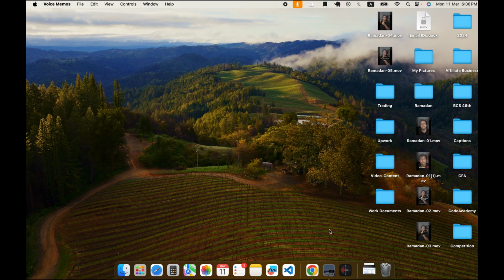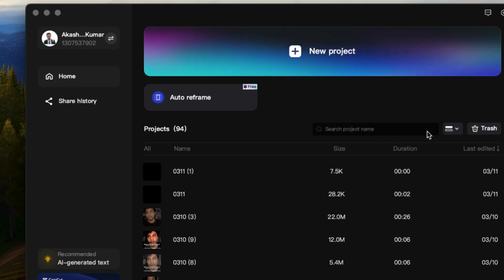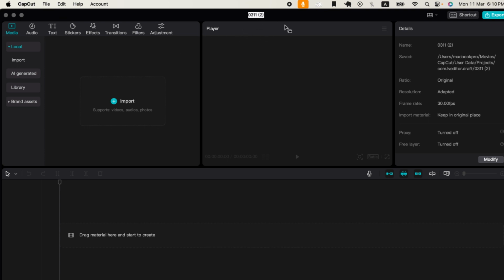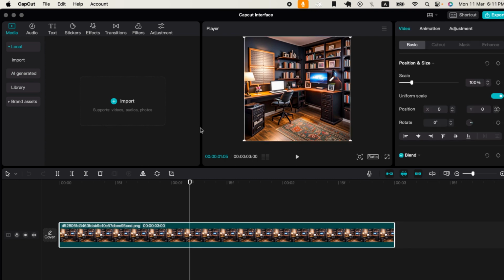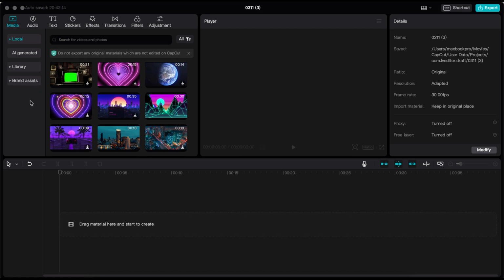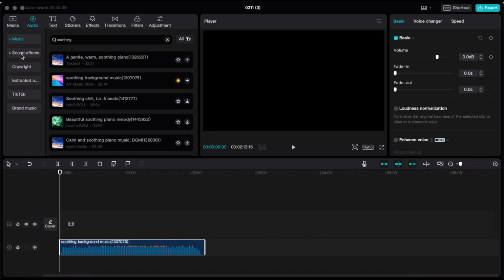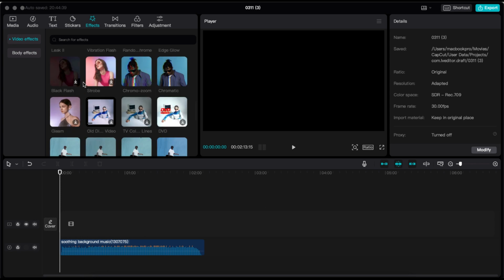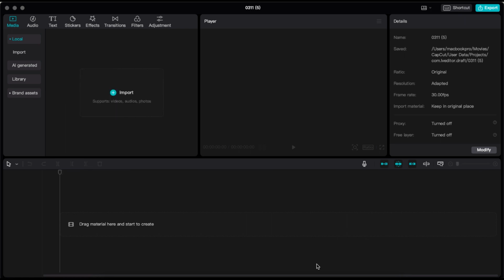CAPCUT PC Interface | Capcut Video Editor | Capcut Tutorial 2024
**Video Description:**

In this second video of our playlist, we delve into the world of CapCut. If you missed our previous tutorial on how to install CapCut for PC, make sure to check it out

In today's tutorial, we focus on exploring CapCut's Interface. Whether you're a seasoned user or just getting started, this comprehensive guide will walk you through the key elements.

🔍 **Topics Covered:**
- CapCut ID and signing in
- Benefits of creating a CapCut account
- Overview of the CapCut Editor interface
- Managing projects and accessing settings
- Customizing your dashboard layout
- Exploring the Left Panel - Media, Audio, Text, Stickers, Effects, Transitions, Filters, and Adjustments
- Introduction to the Player Tab and its features
- Basic editing tools on the bottom-left
- Record voice-overs and other essential options on the bottom-right
- Tips on increasing productivity with keyboard shortcuts

🎬 **Next Steps:**
Ready to dive into video editing? Click on "Start Creating" to enter the CapCut Editor and unleash your creativity!

🎥 **Stay Tuned:**
Our upcoming videos will cover in-depth tutorials on advanced features, shortcuts, and tips to enhance your CapCut experience.